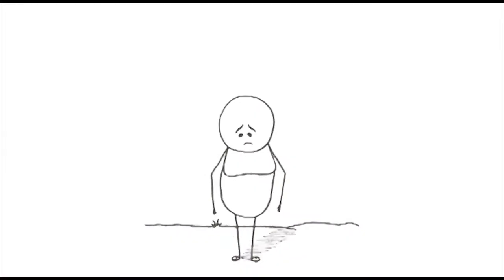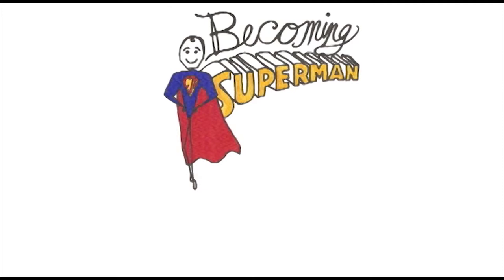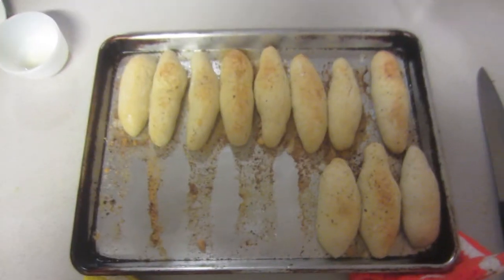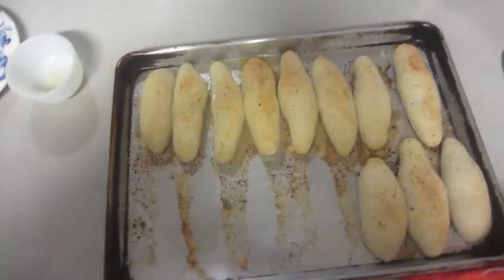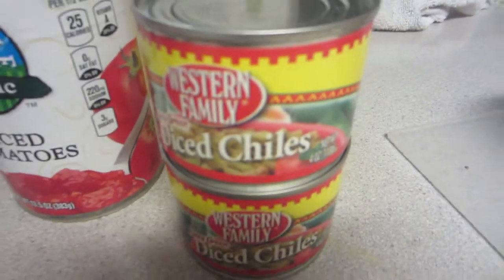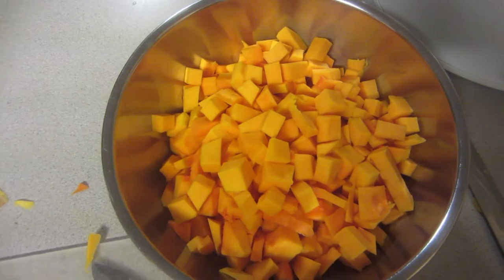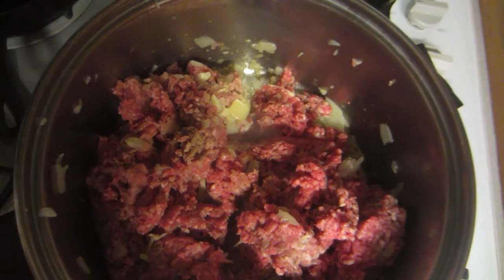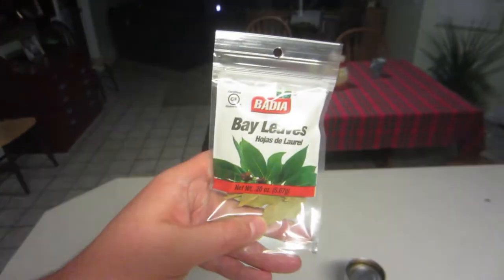PALEO RUNNER - Becoming Superman 467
Today was a perfect day for me. I got in a run even though I am congested, did some homework, went to Maze Runner with my family, made some Paleo Chili and beat Shadow of Mordor. I want to make every day like this or better!

MyFitnessPal: BecomingSuperman